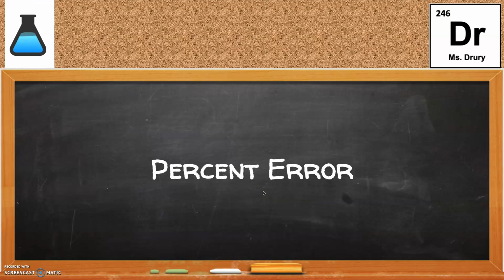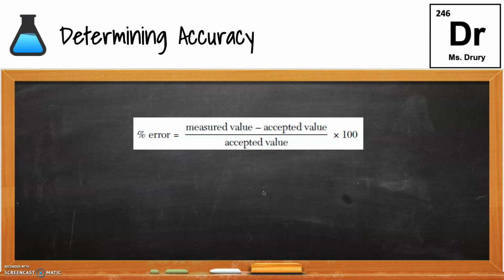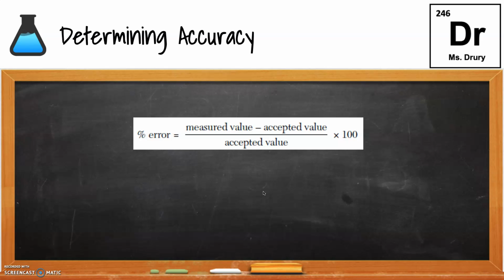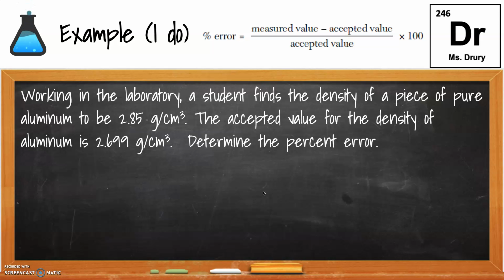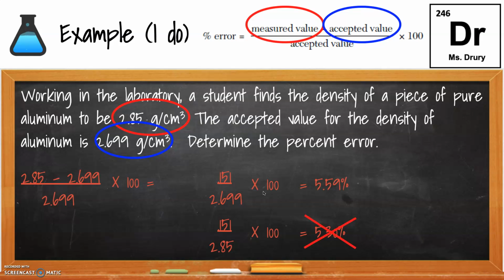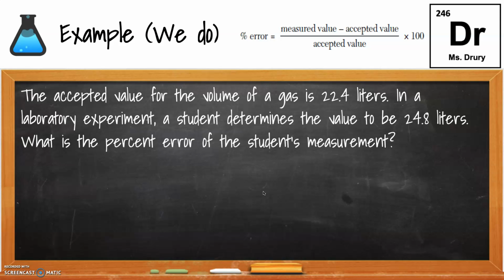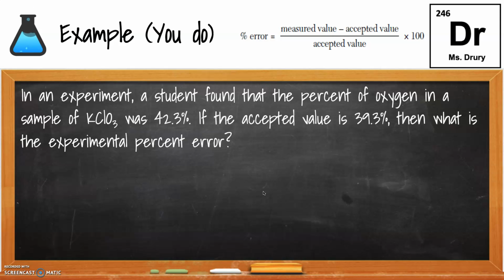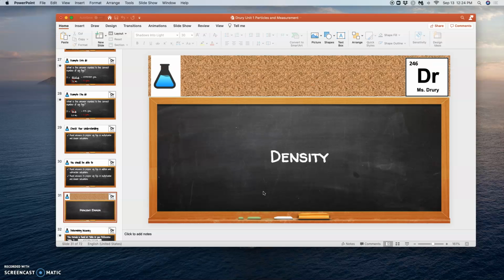1.3 Percent error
How to calculate the percent error of a measurement